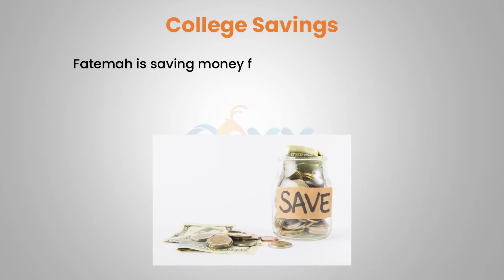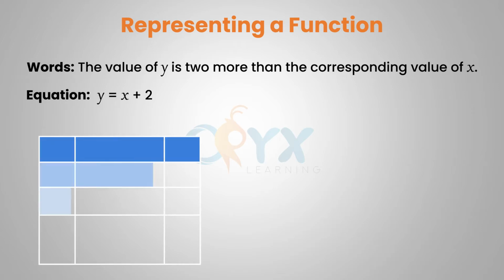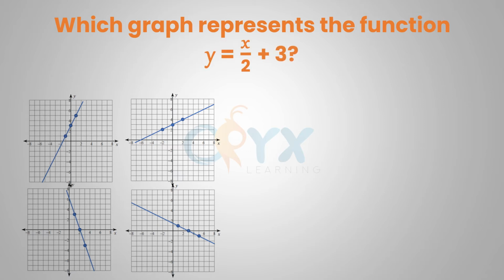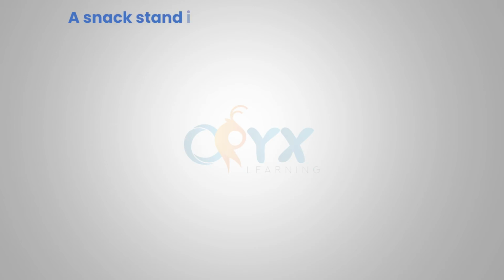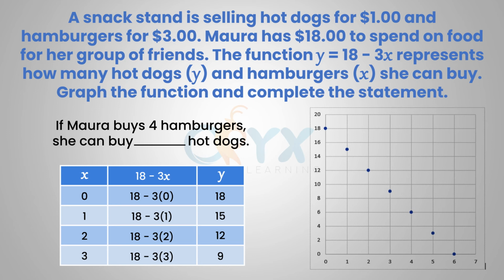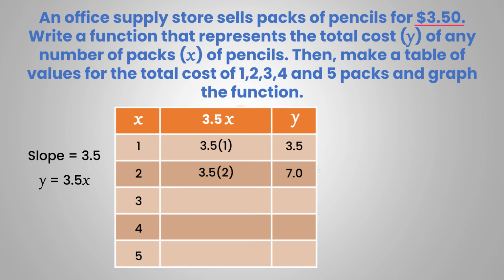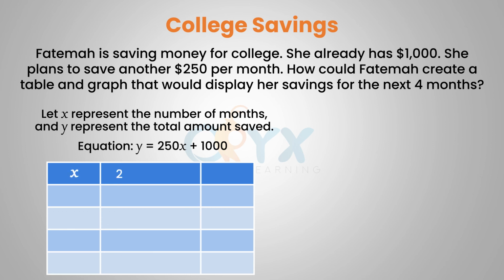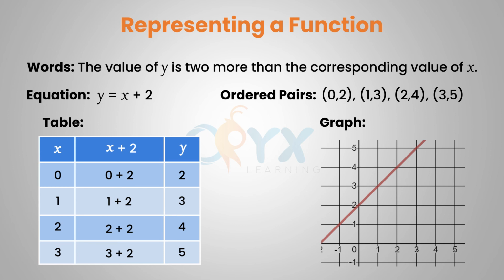Linear Functions | Grade 8 Math | Oryx Learning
You will learn how to:
● Identify the graphical representation of a given function.
● Determine if the given data is discrete or continuous.
● Complete function tables for a given set of x-values and a function.
● Graph functions with real-world context.
● Write and graph linear functions with real-world context.